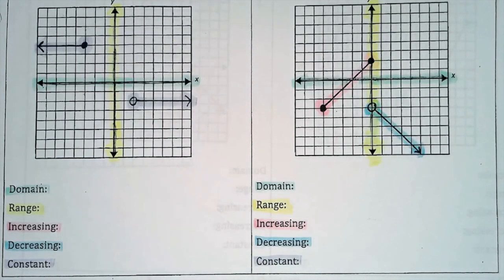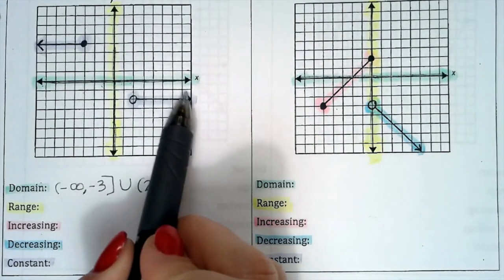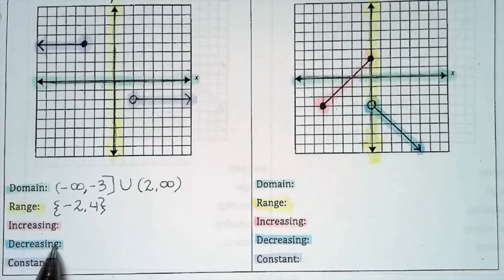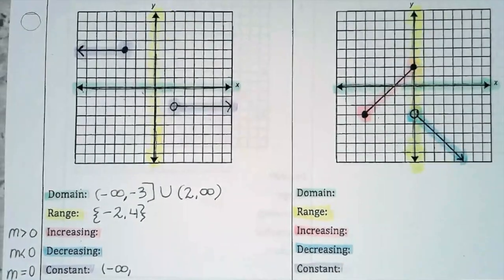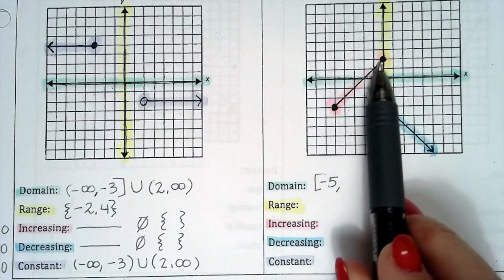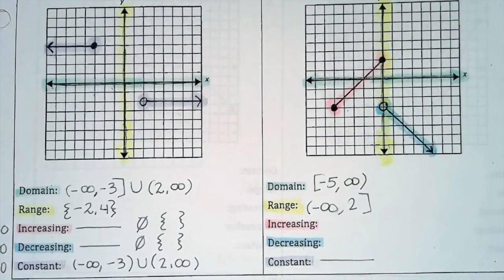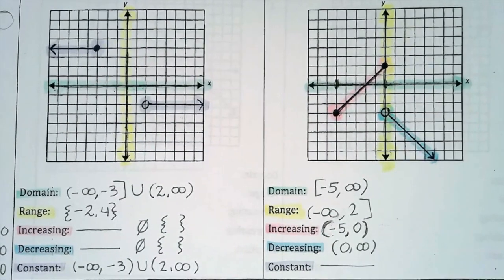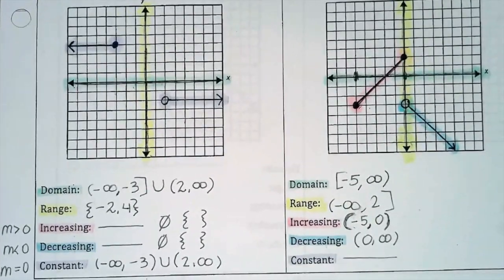Domain, Range; Increasing, Decreasing, Constant Intervals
Unit I: Domain & Range; Increasing, Decreasing, Constant Intervals

❤️ Interval Notation solutions to
Absolute Value Inequalities,
Domain, Interval Notation,
Set Builder Notation,
Domain from Equations,

🧡 Domain from Equations:
Denominators Cannot Equal Zero;

⚫️ Transformations of Exponential Functions; Word Problems